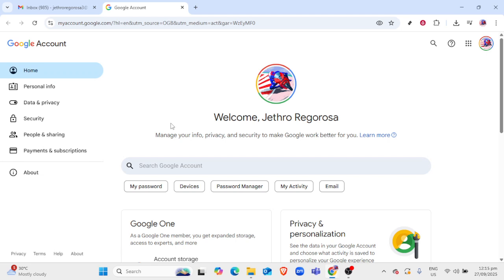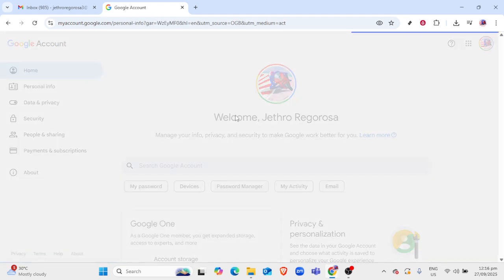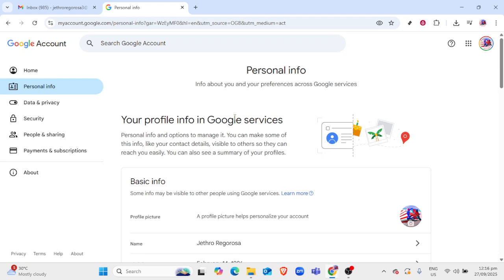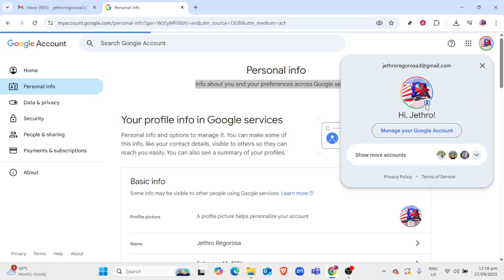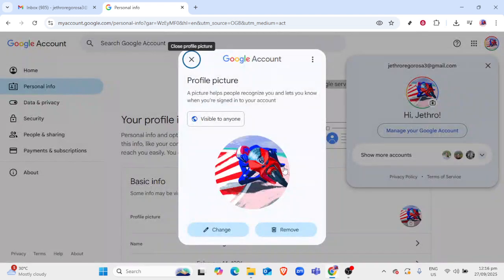How To Change a Gmail Profile Image [2025 Guide]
In today's video we cover: change Gmail profile, Gmail image tutorial, Gmail profile picture, update Gmail photo, Gmail settings guide, email profile image, profile picture change, Google account image, how to edit Gmail, customize Gmail image, Gmail profile help, email account tips, Gmail photo update, change Google photo, profile image tutorial, Gmail guide, email settings tutorial, Gmail customization, Google profile picture